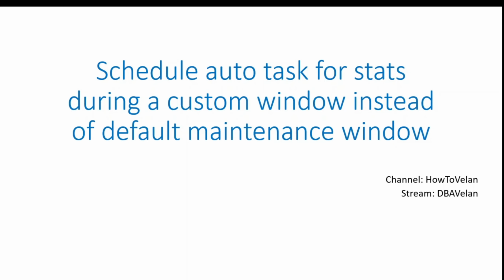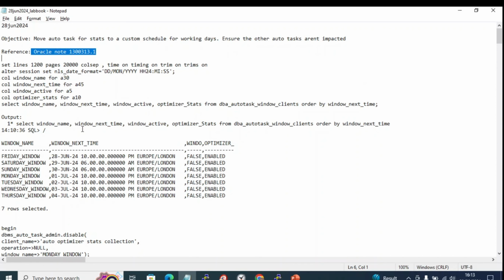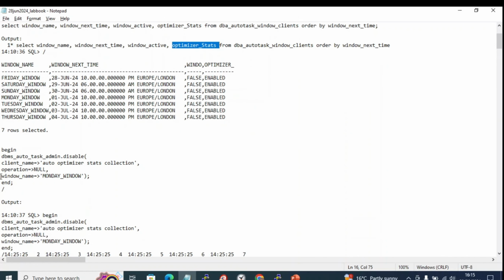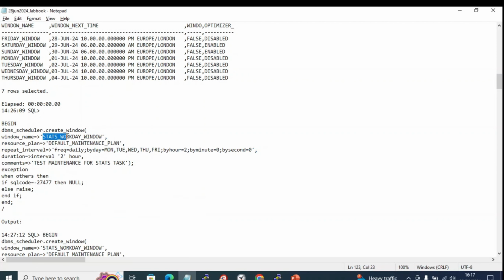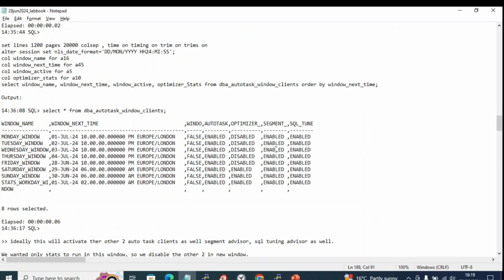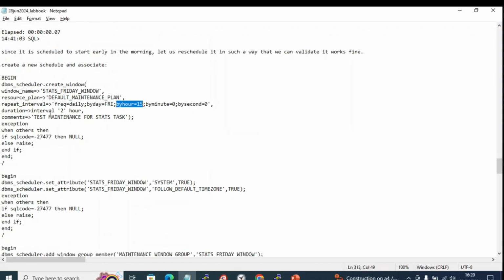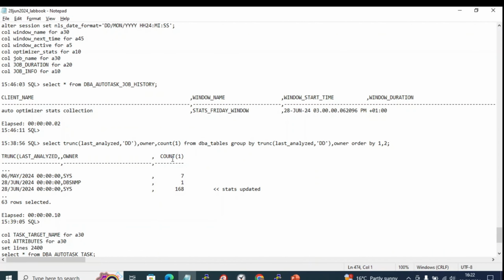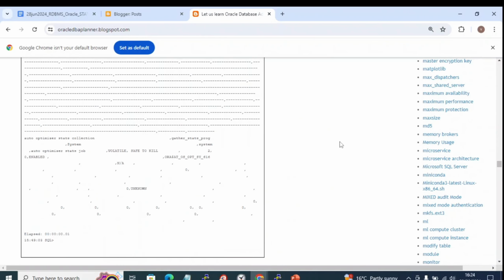Oracle RDBMS - How to customize schedule for auto stats task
In this video, we will see how can we move the auto task for stats from default maintenance window to a custom schedule.